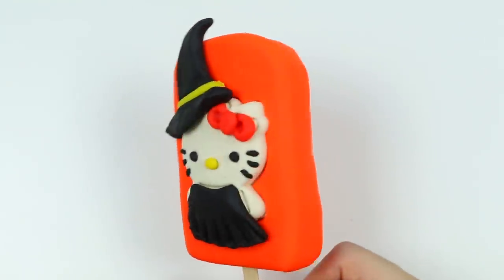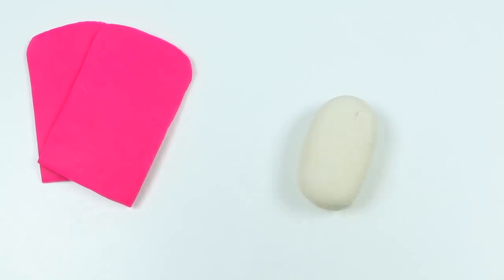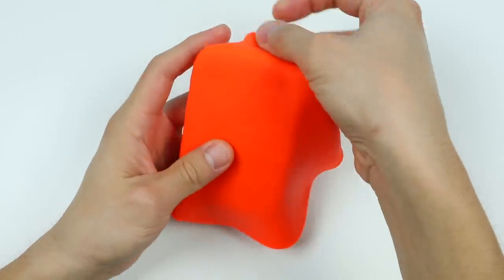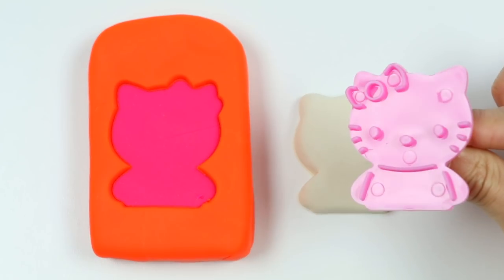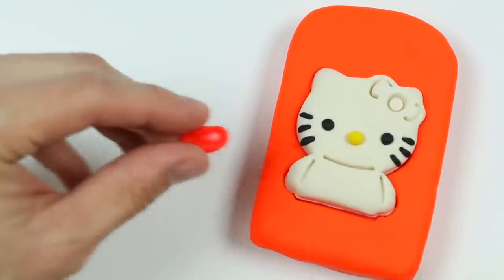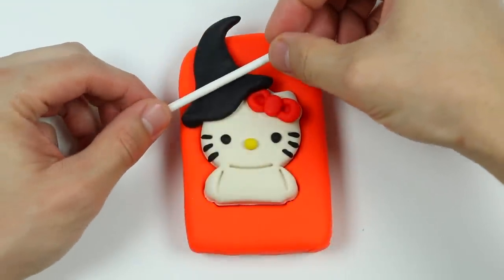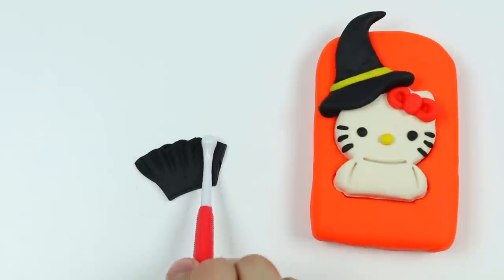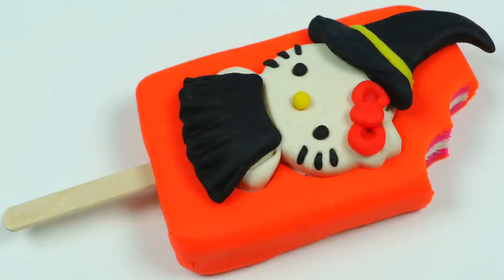How to Make a Cute Play Doh Halloween Hello Kitty Popsicle!